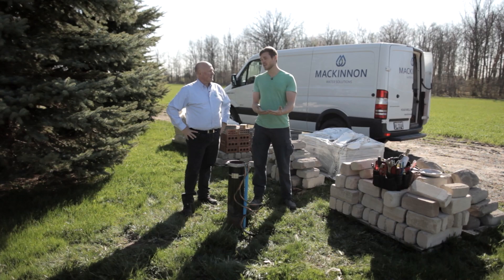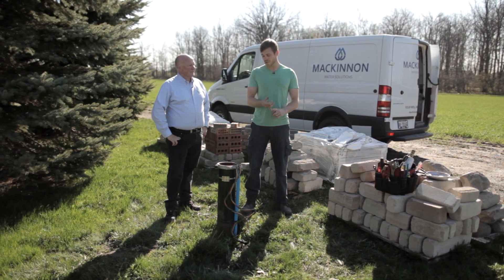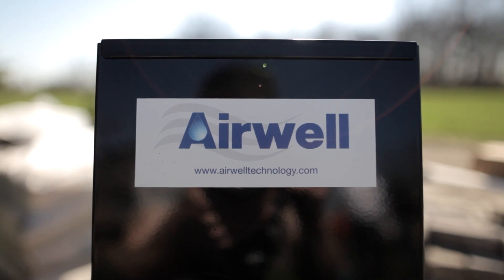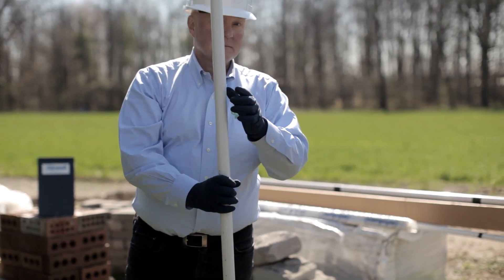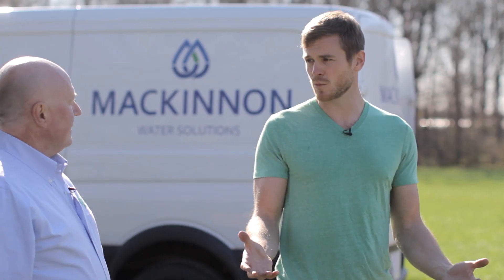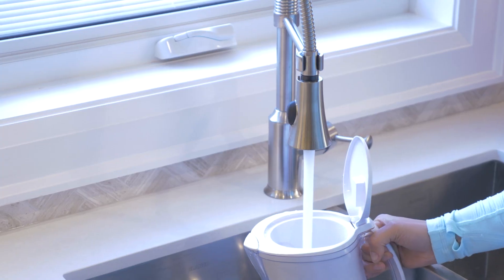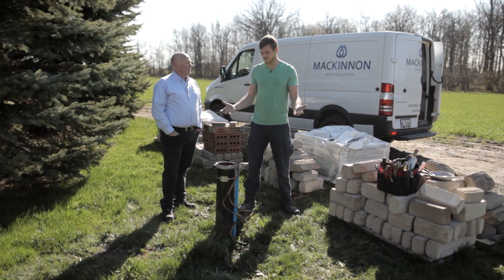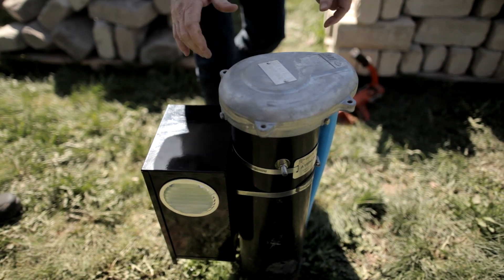HOW TO TEST YOUR WATER FOR RADON GAS-#2 leading cause of LUNG CANCER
Did you know that well water could also be an entry point for radon? When radon gas dissolves into well water, every time you shower, wash clothes, or even run the tap, you’re releasing this gas into your home. Not to mention, even drinking this contaminated water could lead to higher instances of stomach cancer.